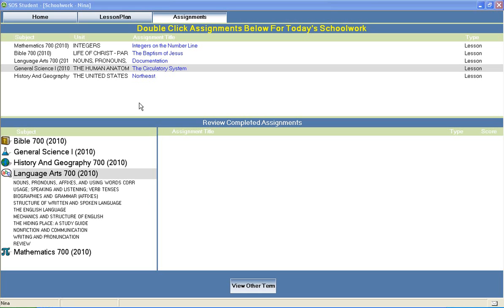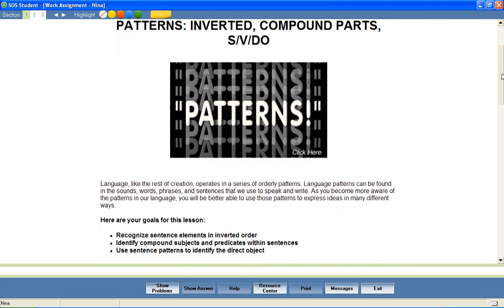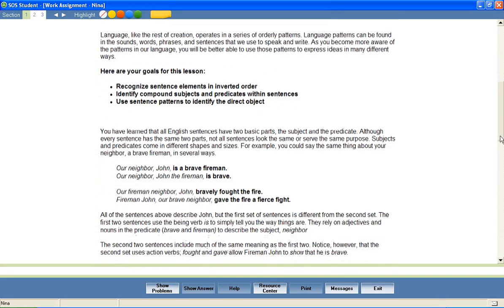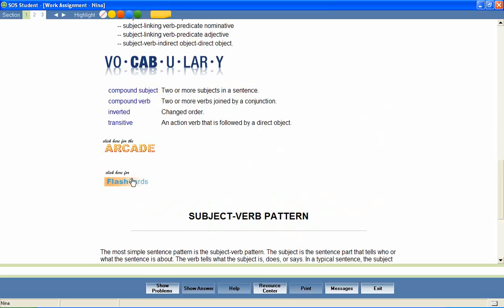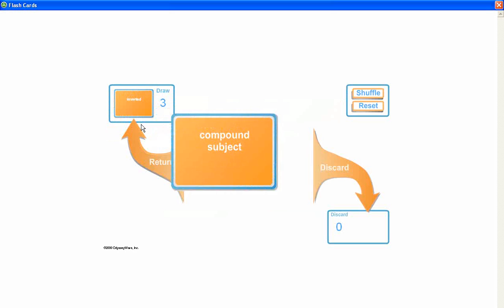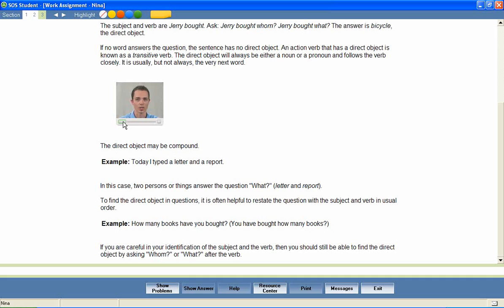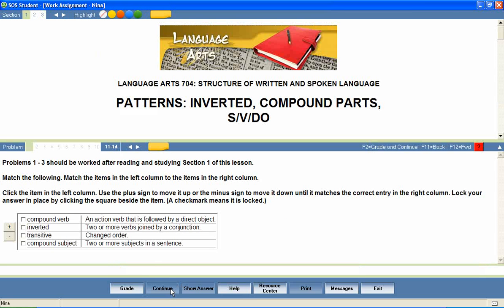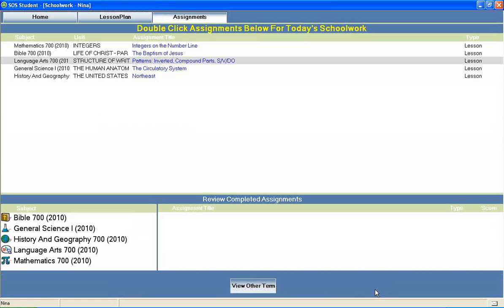Switched-On Schoolhouse 7th Grade Language Arts Demo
Switched-On Schoolhouse On-Demand Presentation. Demo of 7th Grade Language Arts Curriculum.